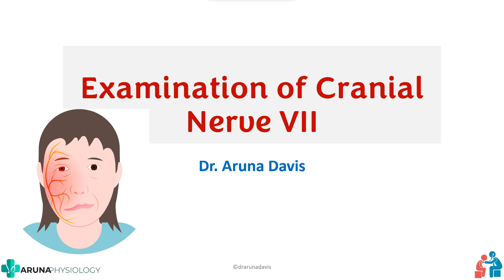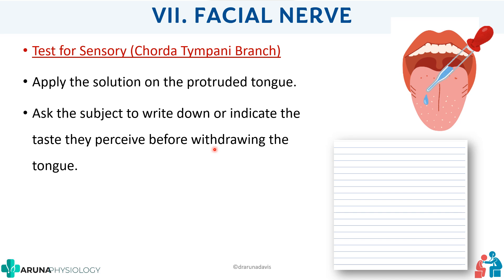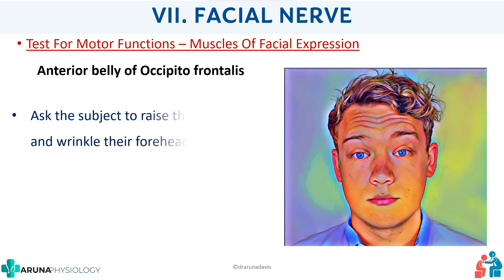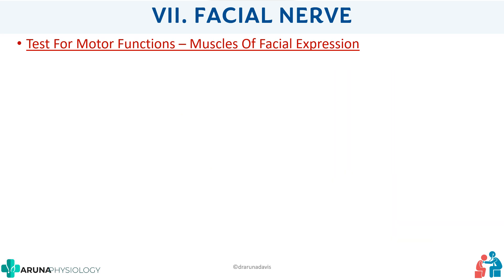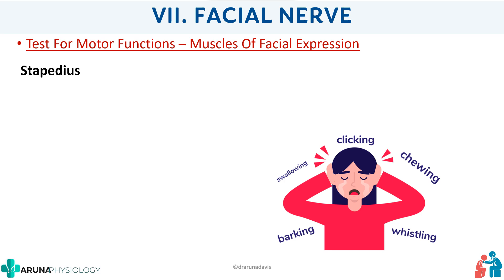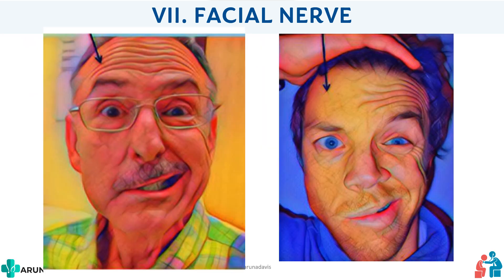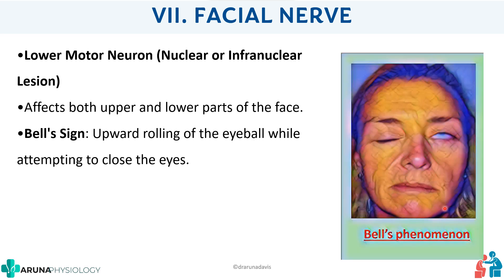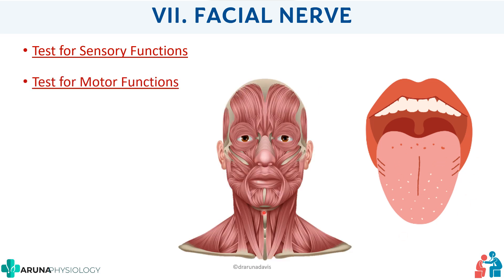Examination Of Cranial Nerve VII | FACIAL NERVE| Clinical Practical Physiology | First year MBBS